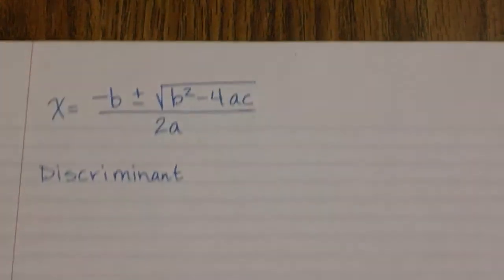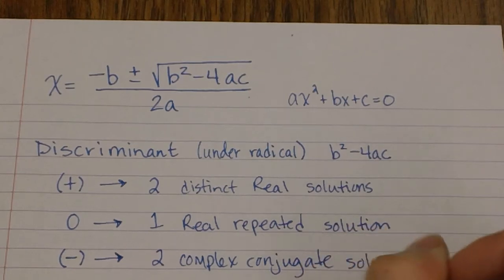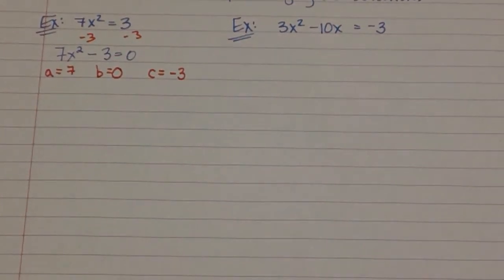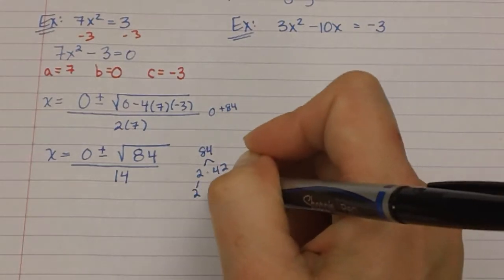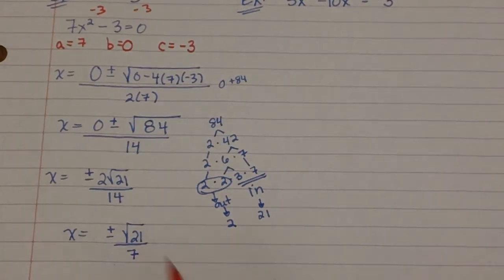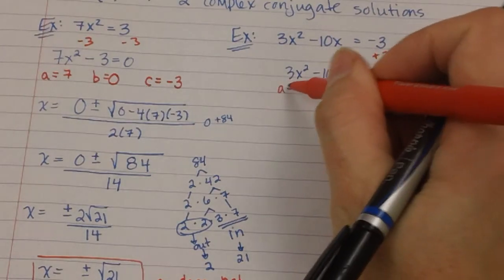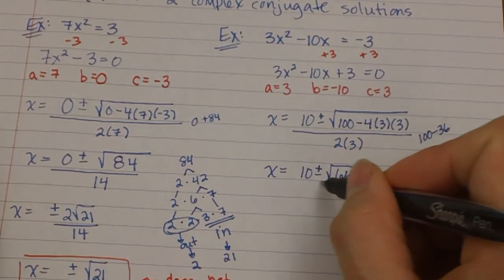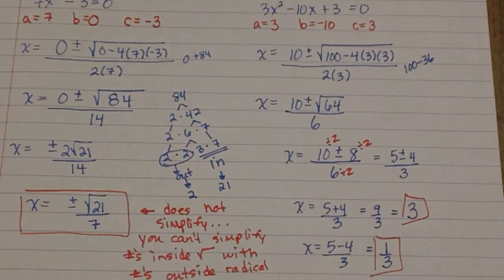Miller Quadratic Formula 2